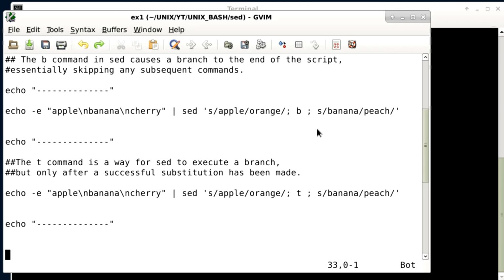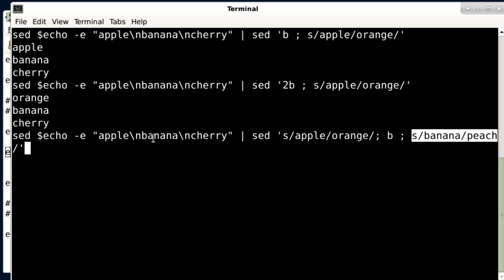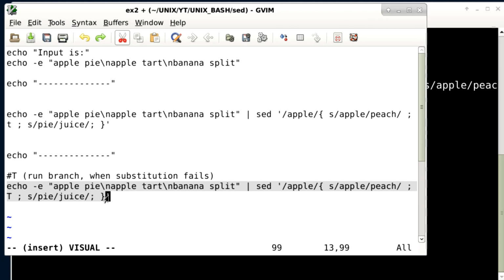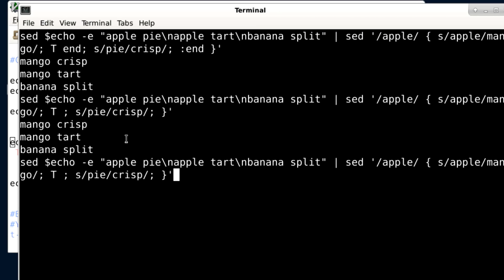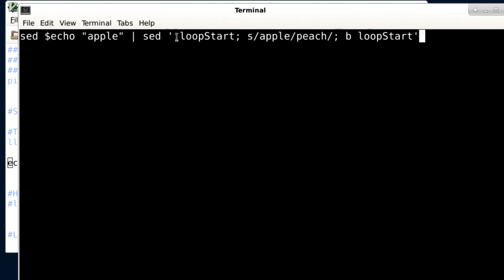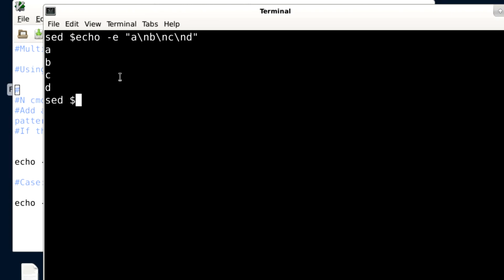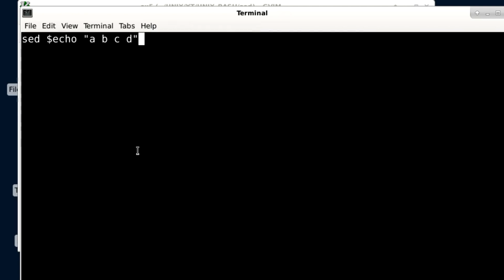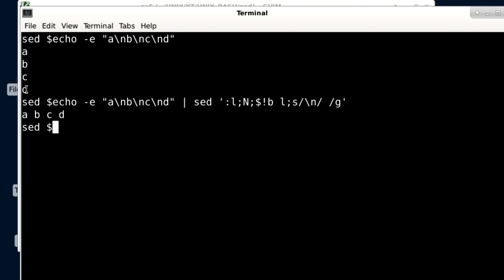UNIX: SED : Branch / Loops / Labels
Advanced sed commands